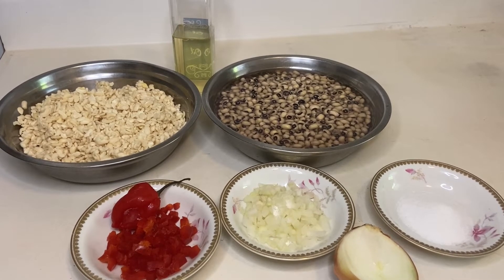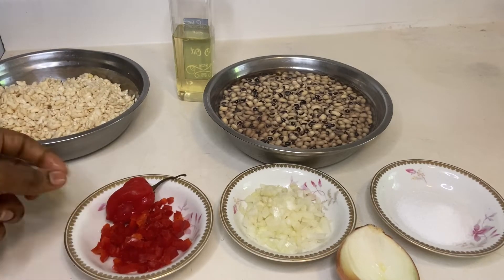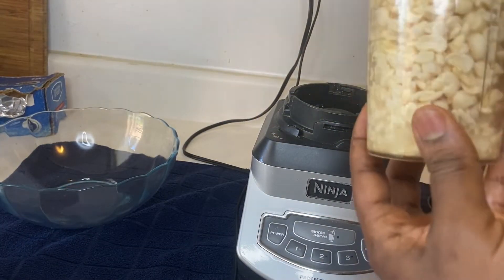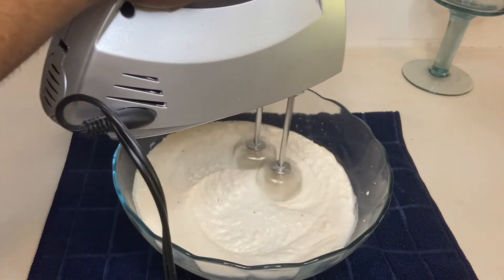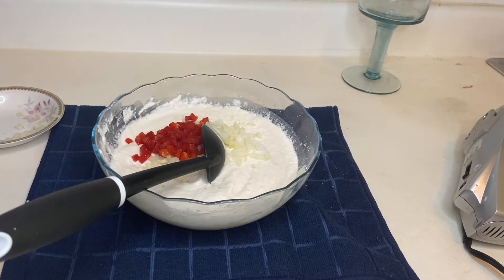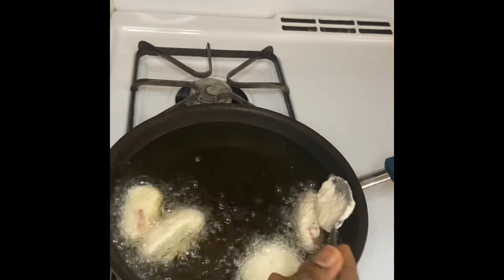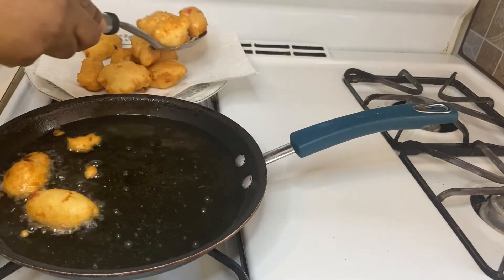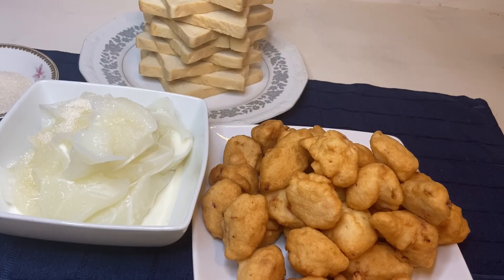How To Make Nigerian Akara or Beans buns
Akara is a delicate and delicious recipe that is normally eaten for breakfast in Nigeria.

Ingredients:
3 Cups of Black Eyes Peas
1/2 chopped onions
1 scotch bonnet paper
2 Tablespoons of Salt